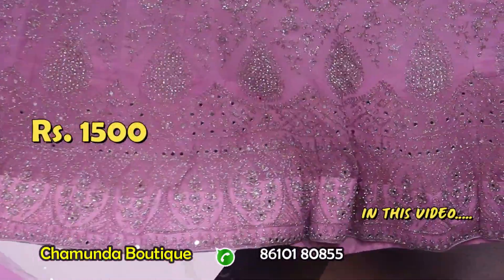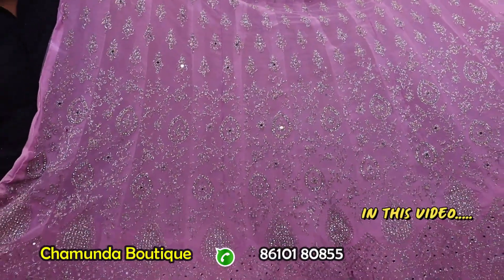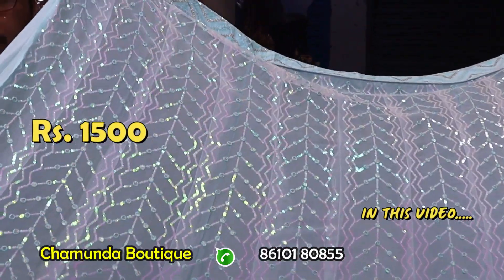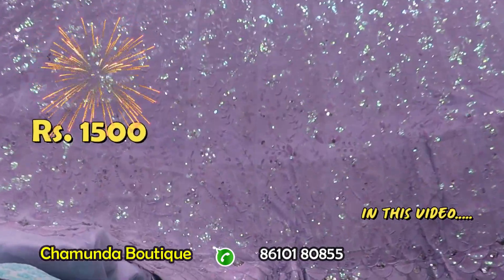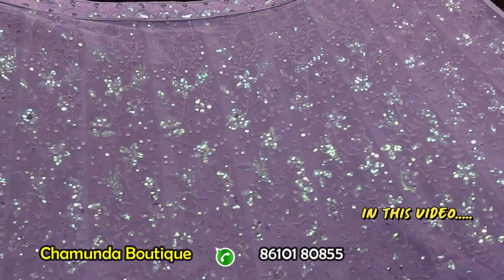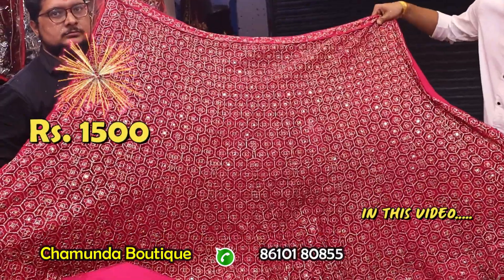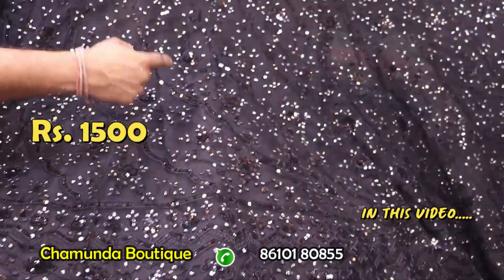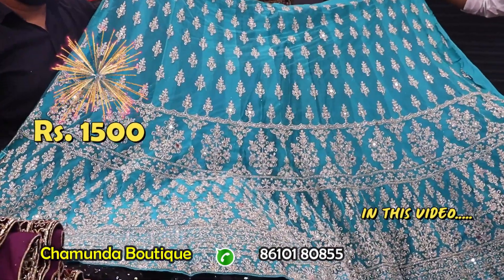Rs.1500 to1999 Designe Heavy Lehengas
Chamunda Boutique
Shop No G/146 Mint Street
Sowcarpet
Chennai-600079